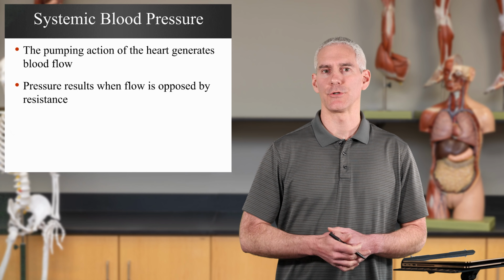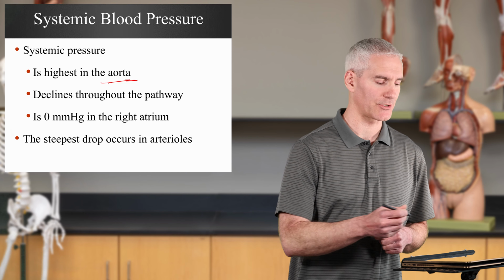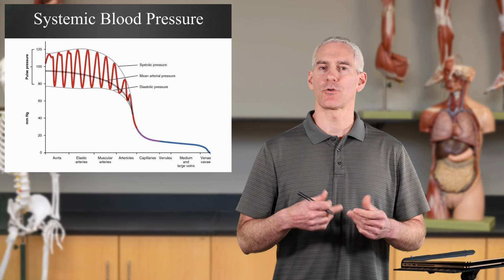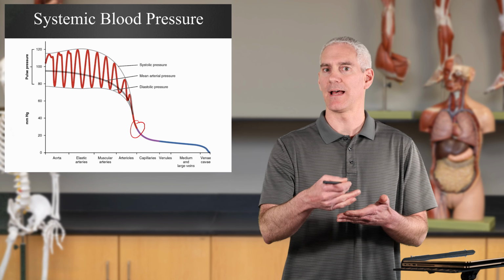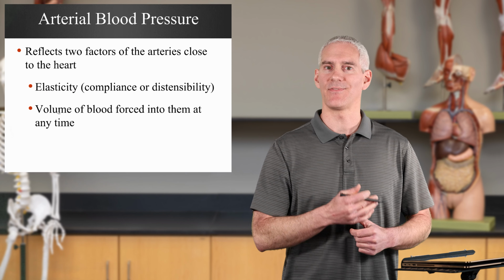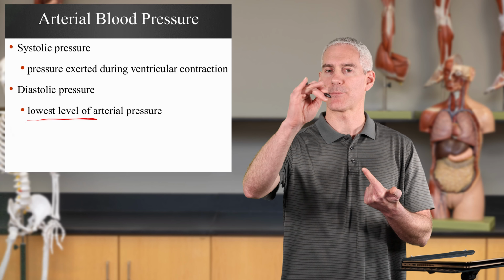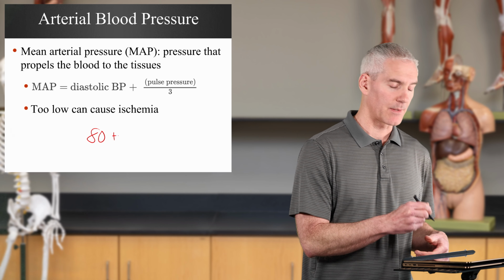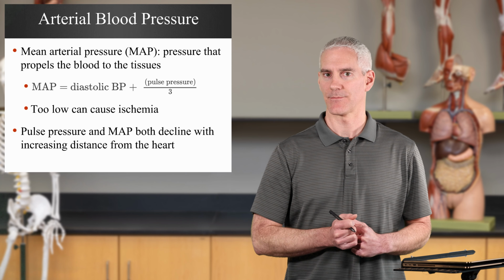Arterial Blood Pressure (Ch20 Blood Vessels - Slides46-51)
Examining how arterial blood pressure changes as it moves away from the heart.